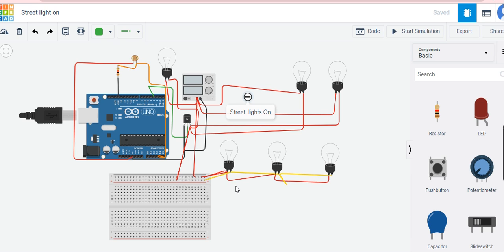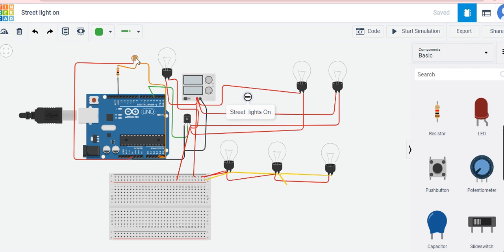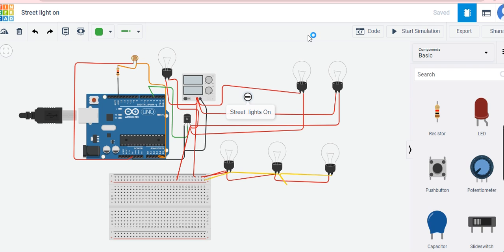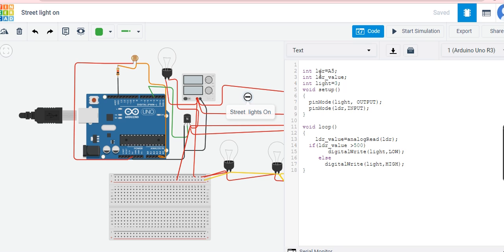arduino | Automatic street lights On |Tinkercad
Interfacing  Photoresisitor  and bulbs to aurdino  for street  lights  on  during  night